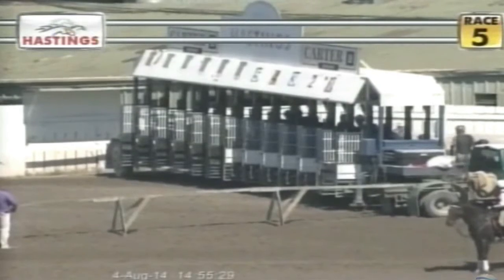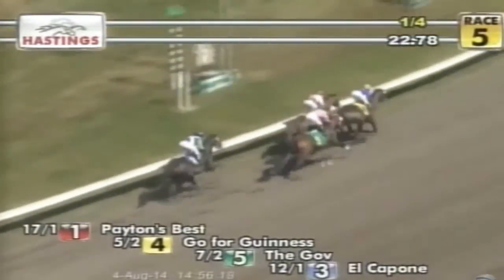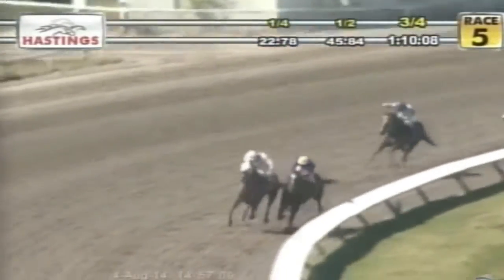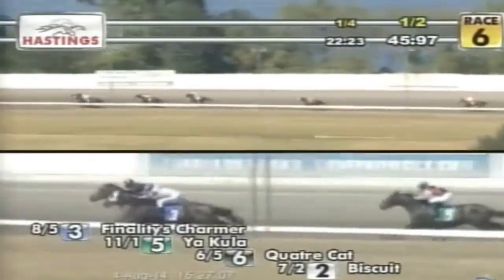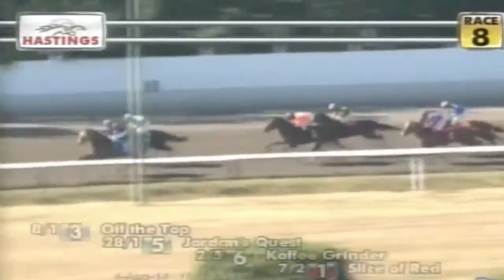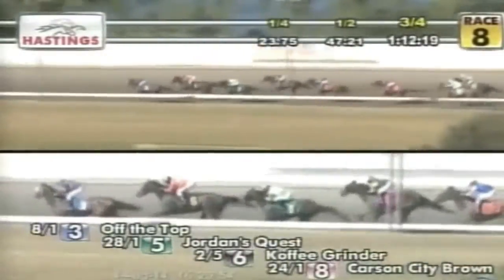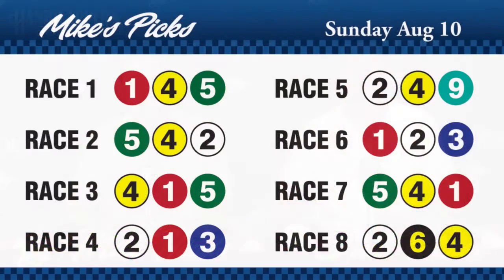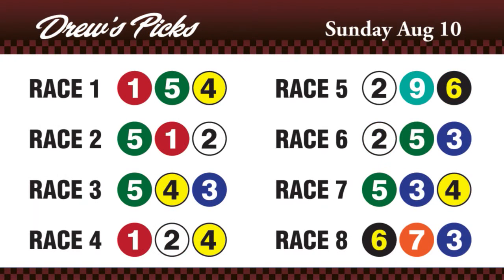Handicappers Corner Sunday, August 10, 2014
Handicapper's Corner for Sunday, August 10, 2014 from Hastings Racecourse. Also featuring race replays from the previous week.